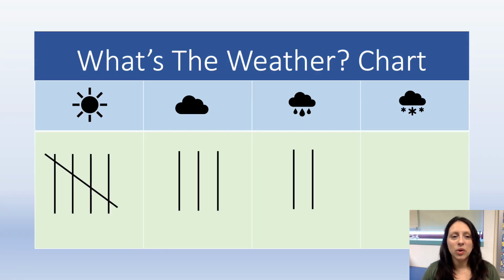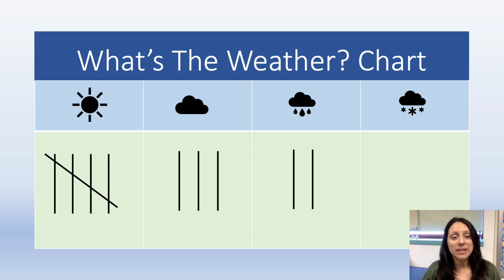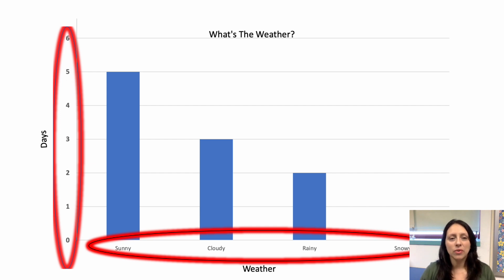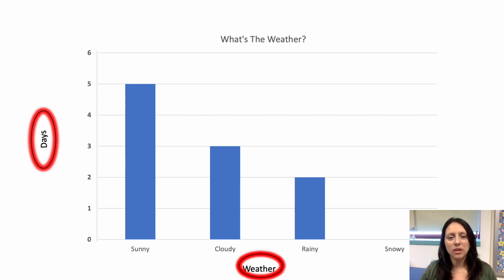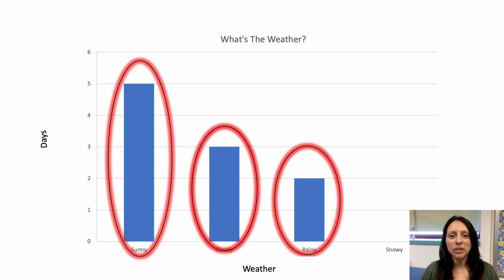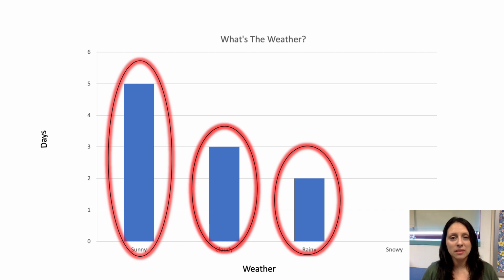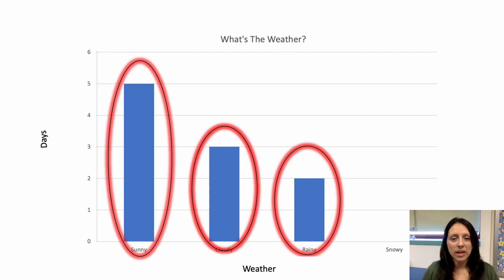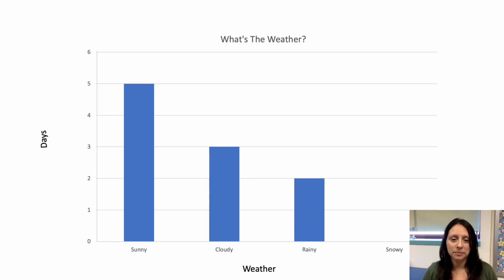Science_GradeK_Unit2_Our Weather_Day 30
How can organizing our observations help us describe the weather?